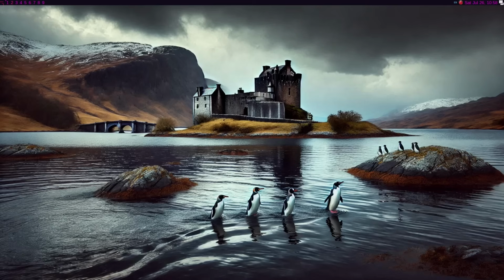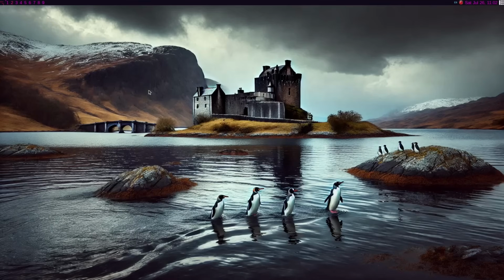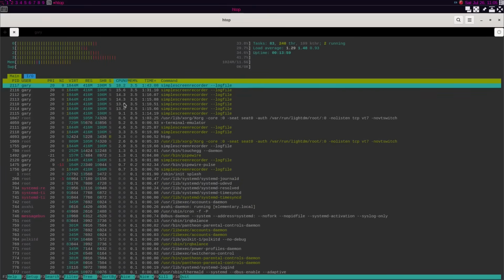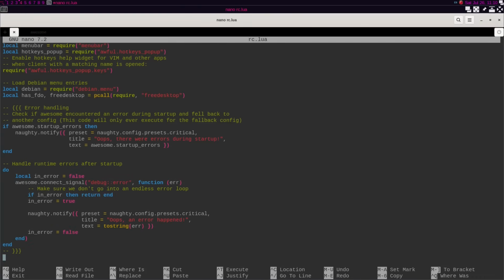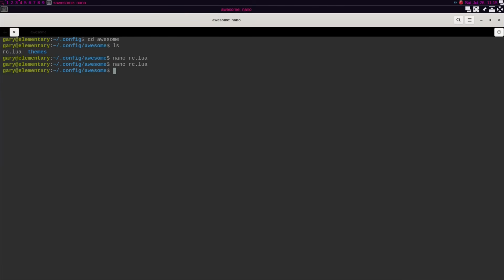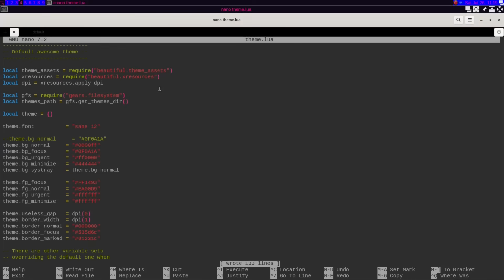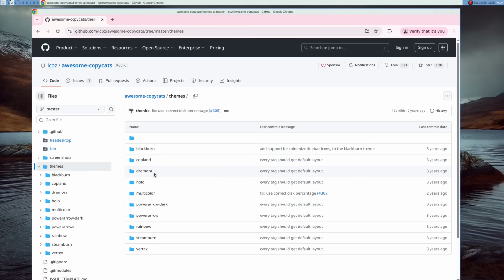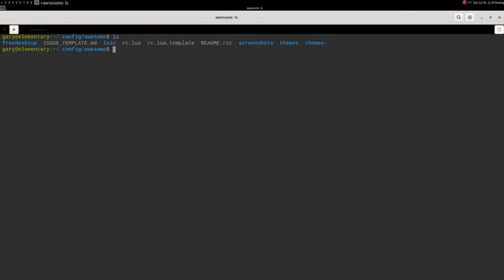Elementary OS With The Awesome Window Manager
I have been experimenting for the past week with the Awesome Window Manager.

In this video I will show you what I have learned, what the Awesome Window Manager is, how to do basic theming and give my initial impressions of how I feel about it.